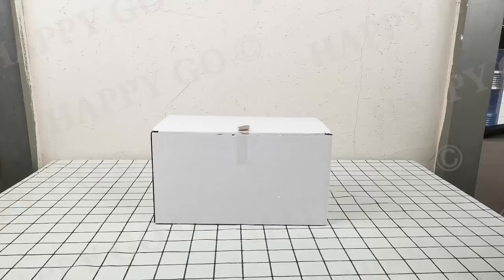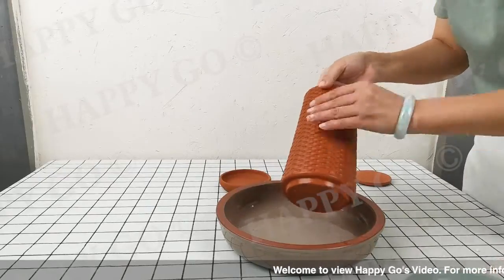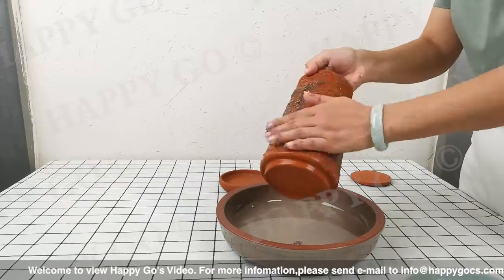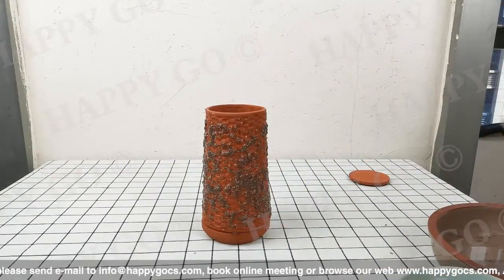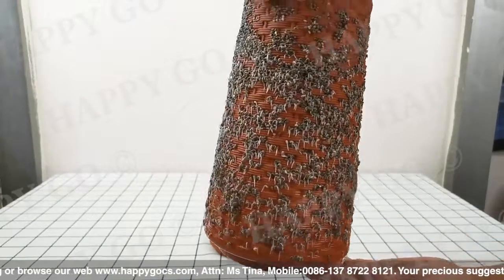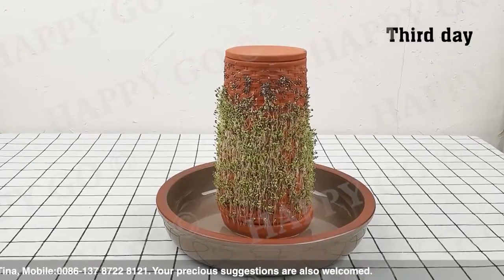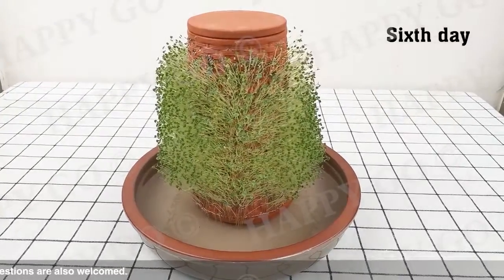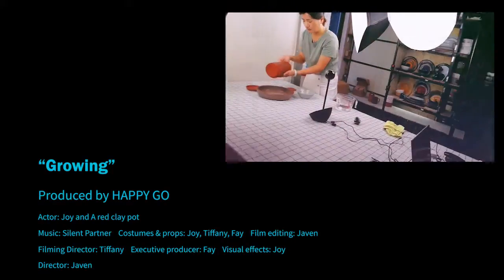New for "Growing" from Happy Go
Yaner Zeng/ Happy go
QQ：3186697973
Changsha Happy Go Products Developing Co. Ltd.
Add:  Rm 1701, Golden Block , Jianfa Huijin International, No.380 Furong M. Road, Changsha, Hunan, China   Post Code: 410015